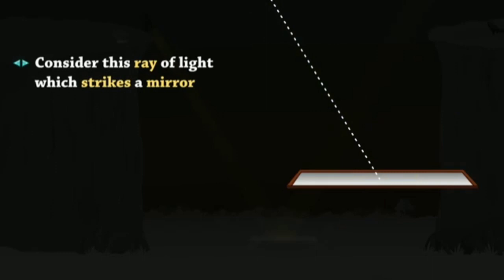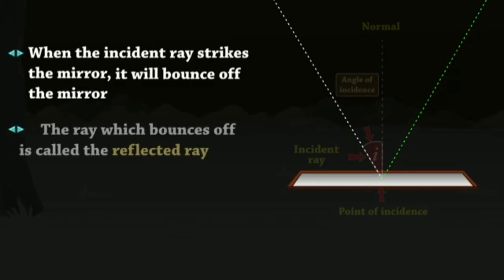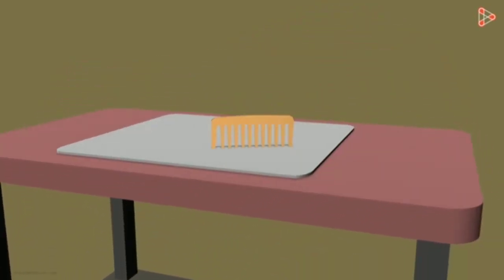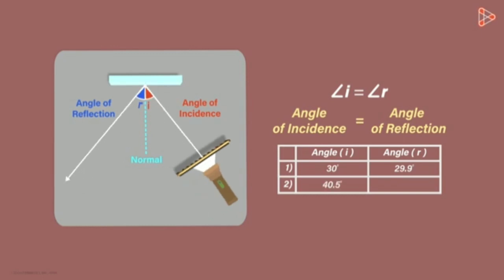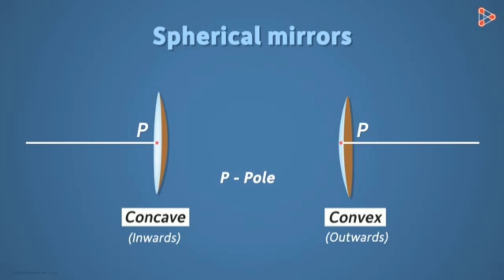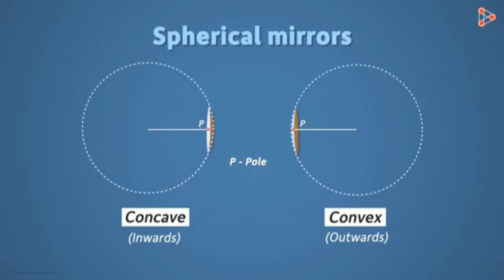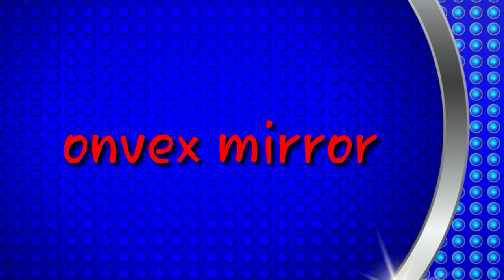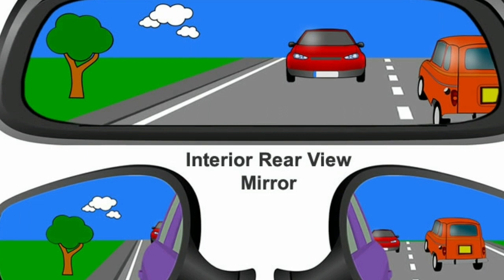laws of reflection,spherical mirrors,uses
std7, basic science, kerala syllabus